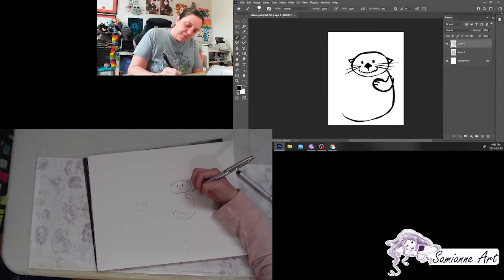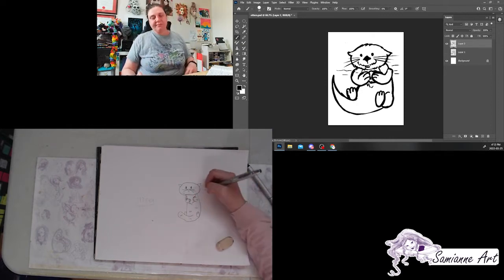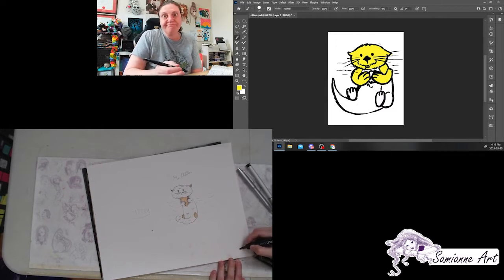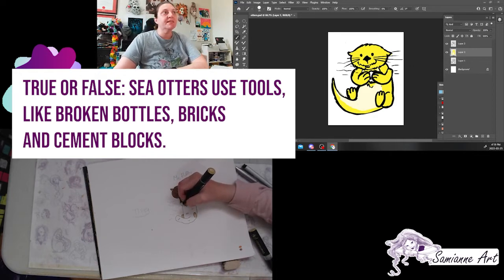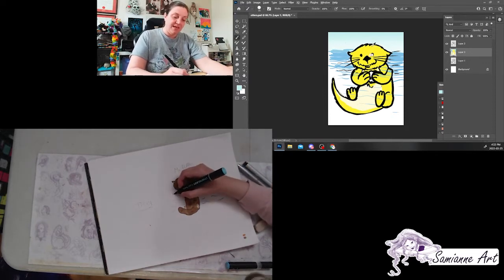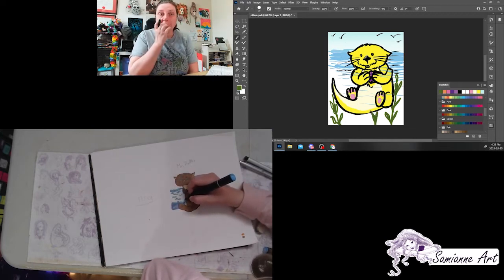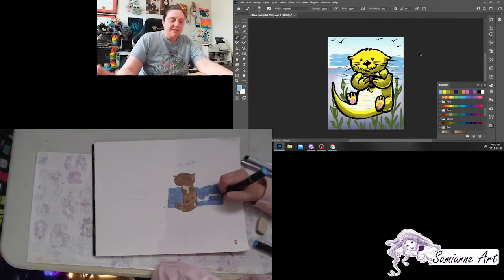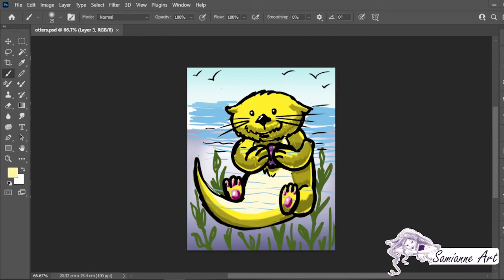Draw with Me: Kids' Edition EP. 105 OTTERS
We dive in on World Otter Day to draw some of the cutest and smartest aquatic/amphibious mammals around. Don't be shellfish and come join us in learning about otters as we draw.

What you’ll need:

- 1 piece of paper
-crayons, markers, pens,  or whatever you have available at home to draw with
-juice/water/snack optional